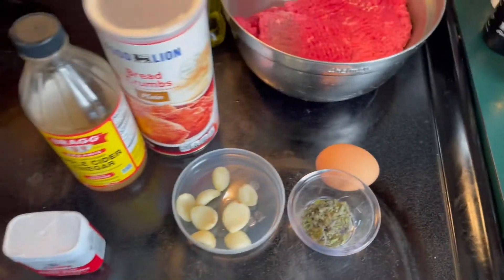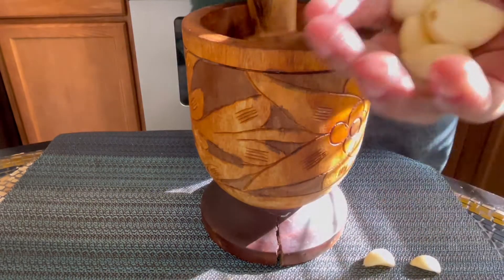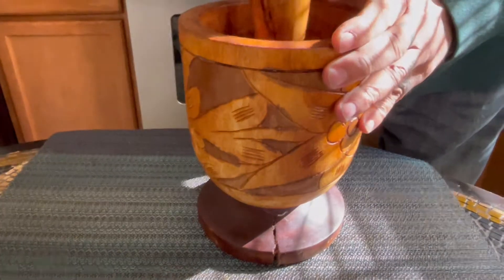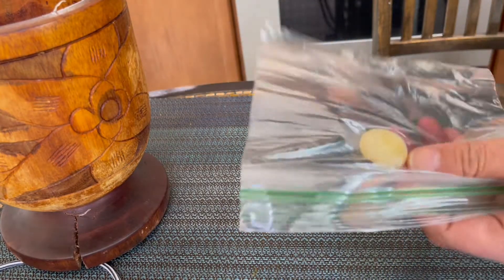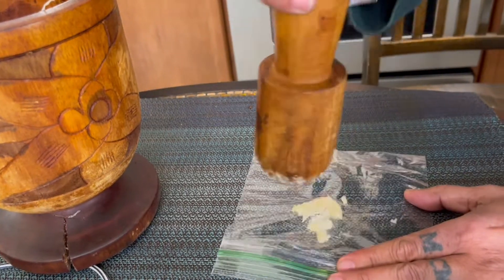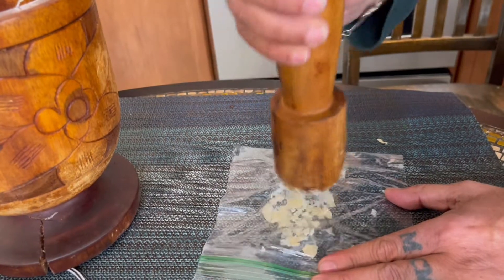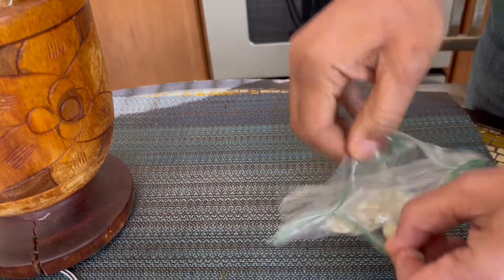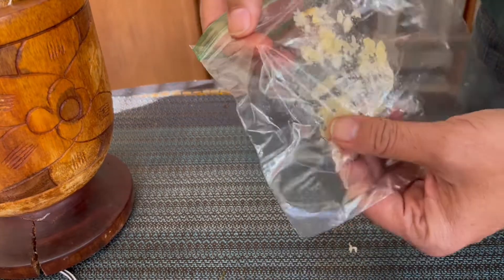Bistec Empanado || Filete a la Milanesa || Puerto Rican Breaded Steak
Let’s Create! This bistec empanado brings me memories of my grandmother in Puerto Rico. I am following most of her technique and sticking with mostly natural ingredients. In other countries this is known as bistec empanizado or filete a la milanesa. In essence this is breaded cube steak Puerto Rican style.